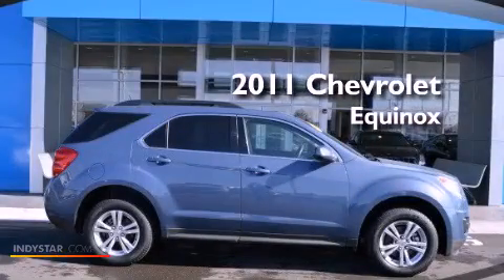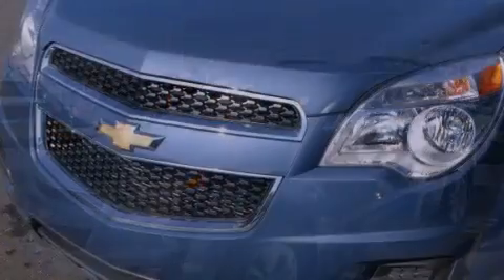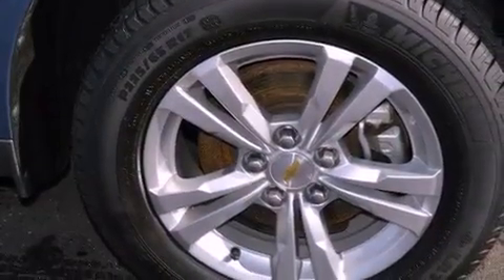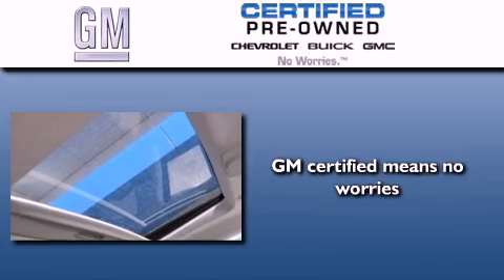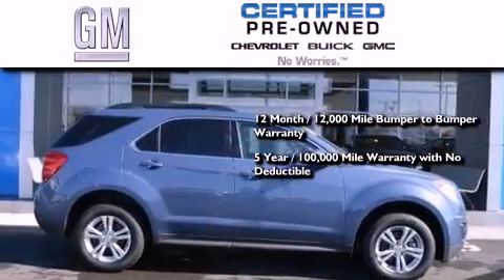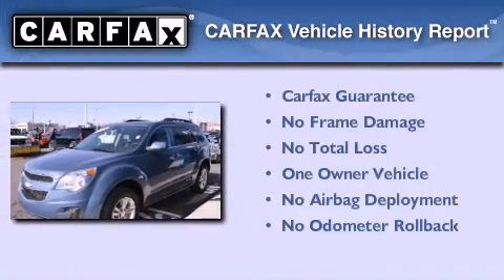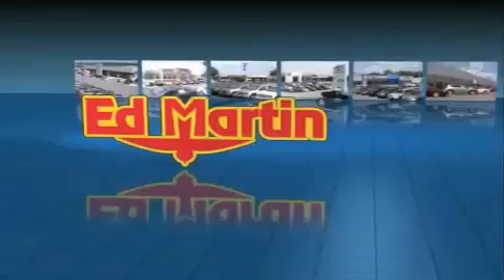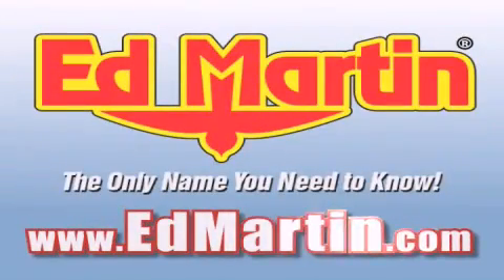2011 Chevrolet Equinox Certified Anderson IN 46013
Year : 2011
 Make : Chevrolet
 Model : Equinox
 Engine : Gas I4 ECOTEC 2.4/146.5
 Trans . : Automatic
 Exterior : Twilight Blue Metallic
 Miles : 24,295
 Interior : Jet Black
 Stock : 457249A